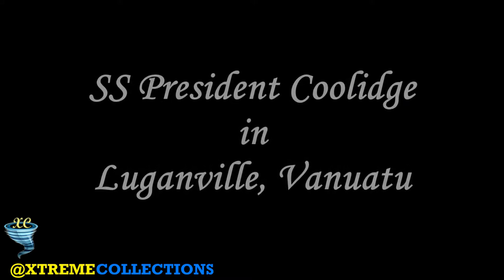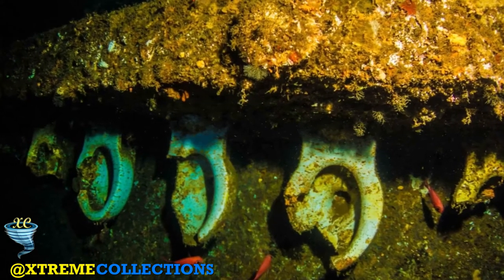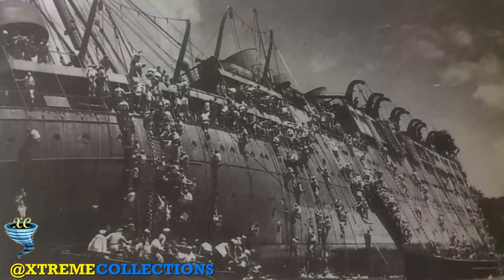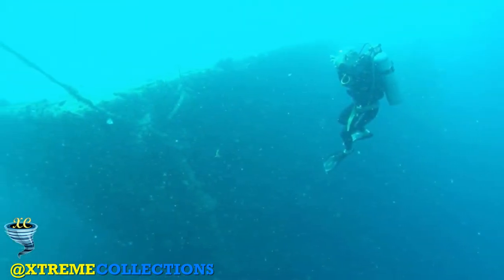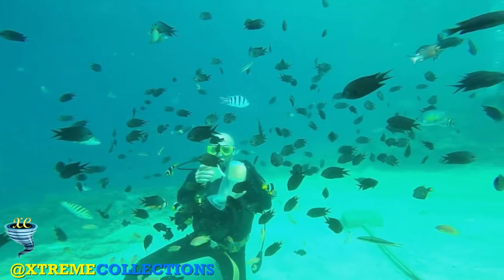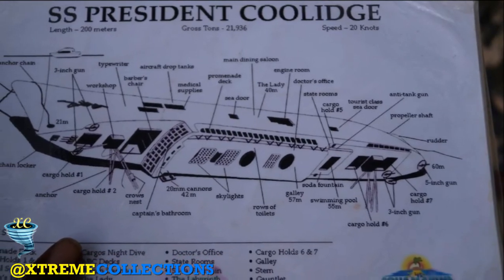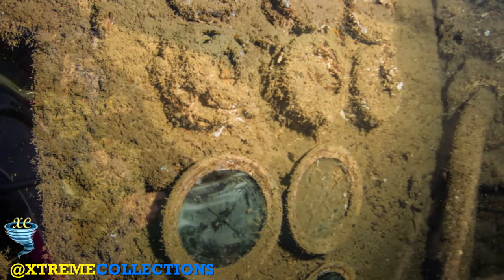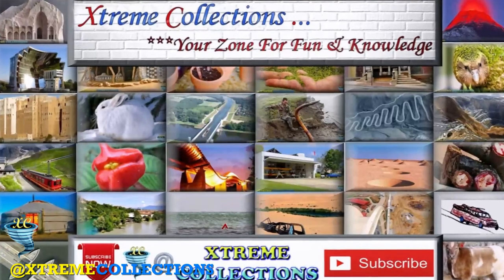SS President Coolidge in Luganville, Vanuatu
SS President Coolidge was an American luxury ocean liner that was completed in 1931. She was operated by Dollar Steamship Lines until 1938, and then by American President Lines until 1941. She served as a troopship from December 1941 until October 1942, when she was sunk by mines in Espiritu Santo in the New Hebrides, part of current-day Vanuatu. President Coolidge had a sister ship, SS President Hoover, completed in 1930 and lost when she ran aground in a typhoon in 1937.
In 1980 Vanuatu won independence from France and Britain, and on 18 November 1983, the government of the new republic declared that no salvage or recovery of any artifact would be allowed from President Coolidge.

Since then the ship has been used for recreational diving. Divers see a largely intact luxury cruise liner and a military ship. They can swim through numerous holds and decks. There are guns, cannons, Jeeps, helmets, trucks and personal supplies, a beautiful statue of "The Lady" (a porcelain relief of a lady riding a unicorn) chandeliers, and a mosaic tile fountain. Coral grows around, with many creatures such as reef fish, barracuda, lionfish, sea turtles and moray eels.

President Coolidge is perhaps the most accessible shipwreck of her size and type. The wreck is one of the most desirable dives due to relatively shallow site, easy beach access, and visibility. The depths involved mean that, with care and decompression stops, recreational divers can explore large parts of the wreck without specialized equipment. The massive size of the wreck, combined with the gradual downward slope, mean that care must be taken monitoring depth, as the diver's horizontal frame of reference may be skewed, preventing awareness of the continual gradual descent.